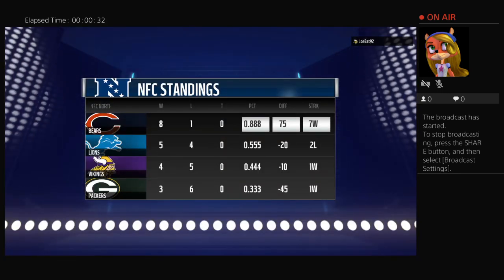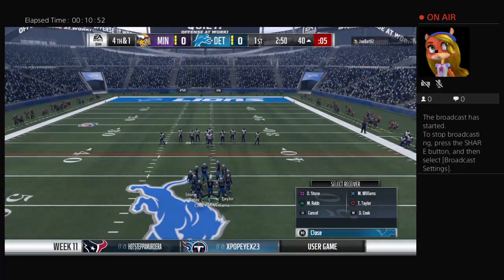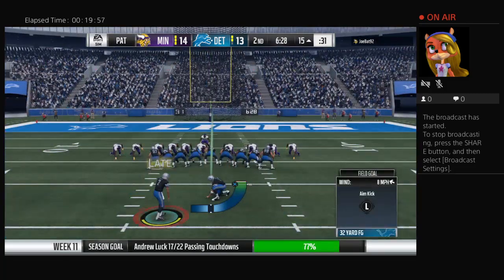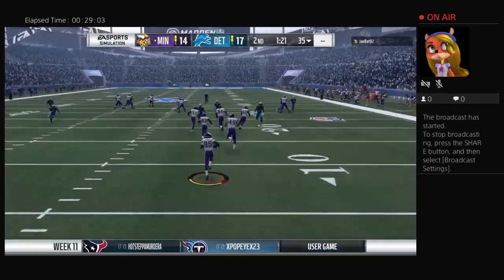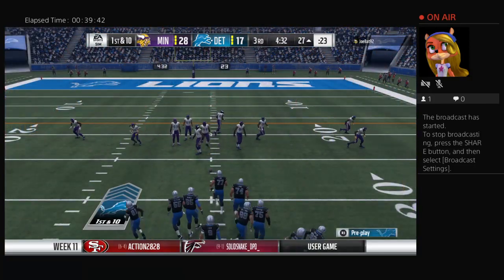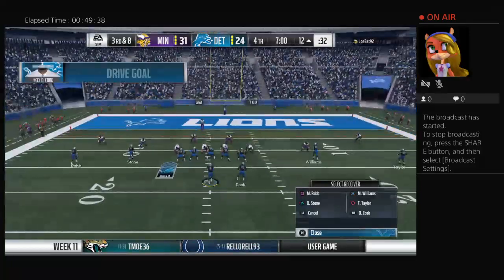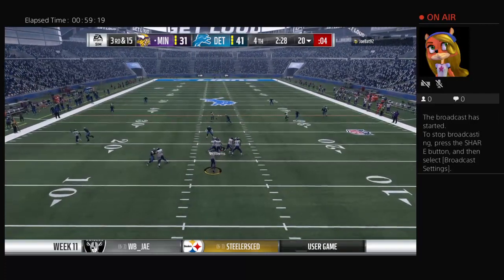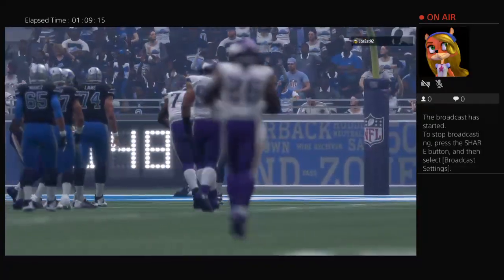Vs vikes cbu